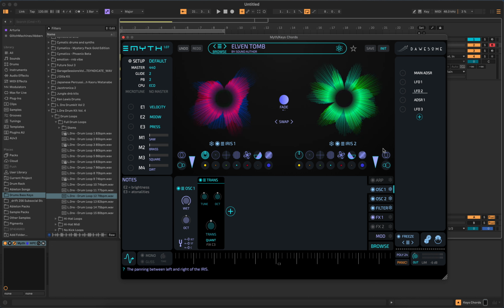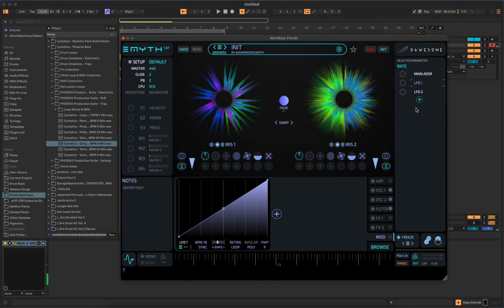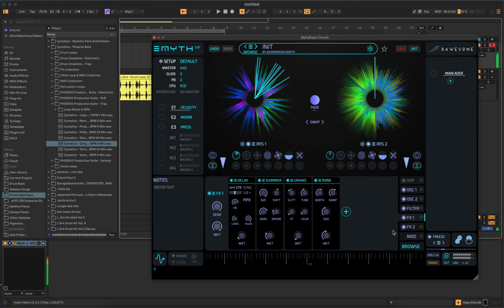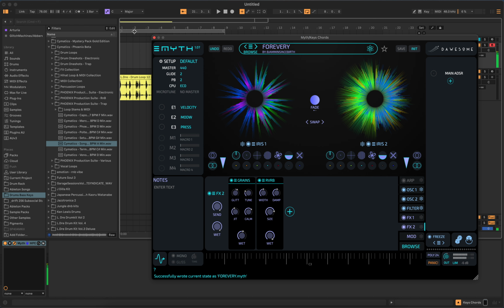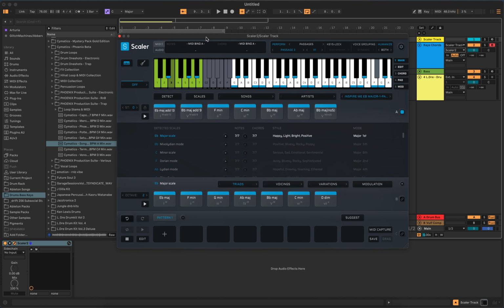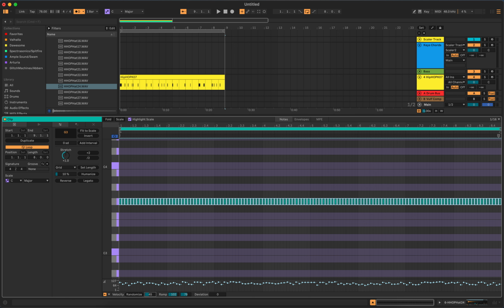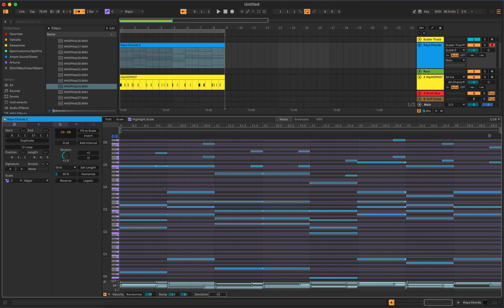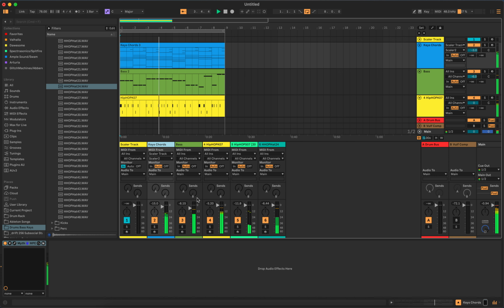Dawesome Myth...beginners ideas and use in a track or song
0:00 Sound Creating with Myth (Beginner)
15:11 Using Sound in a Track or Song